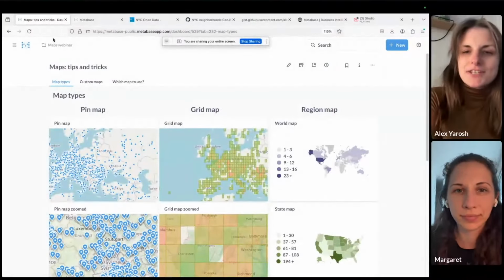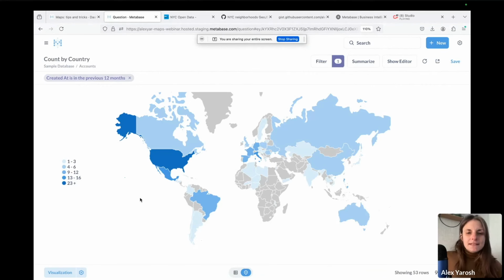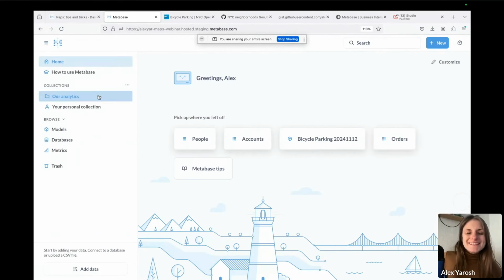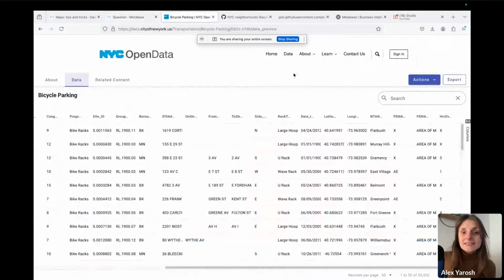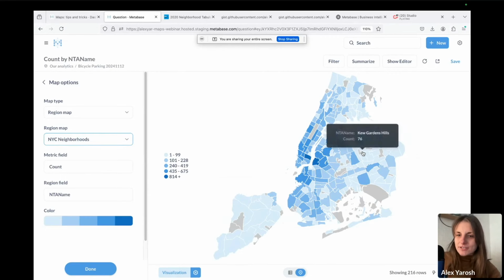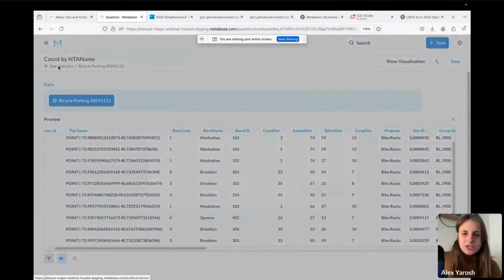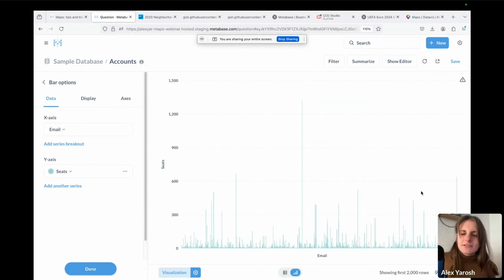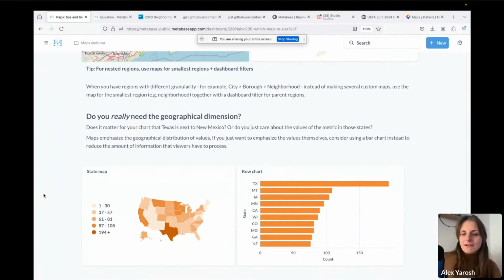Maps in Metabase - tips and tricks | Webinar recording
Map visualizations are a dynamic way to present geographical data.

Our recent webinar with Alex Yarosh covered geospatial data visualization in Metabase, focusing on creating custom maps, using pin, grid, and region maps, and best practices for visualizing geographic data. Using examples like NYC bike parking, Alex shared customization tips, and how to integrate custom maps with GeoJSON files.